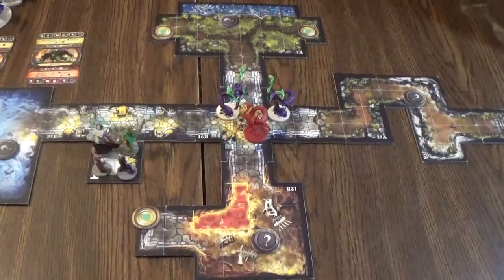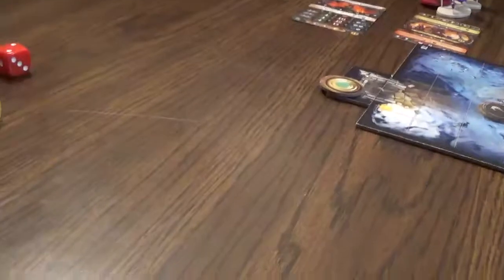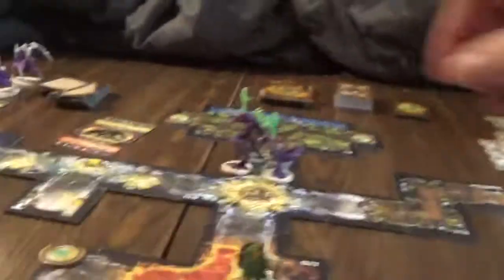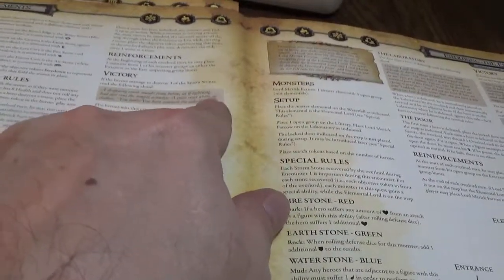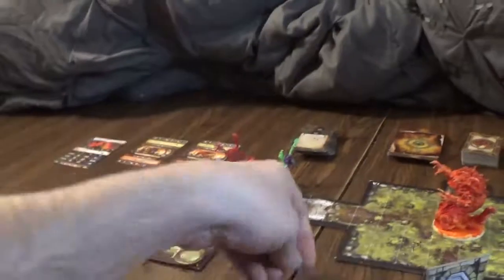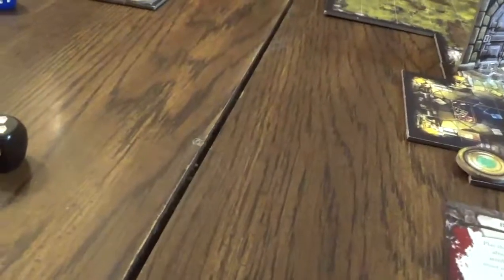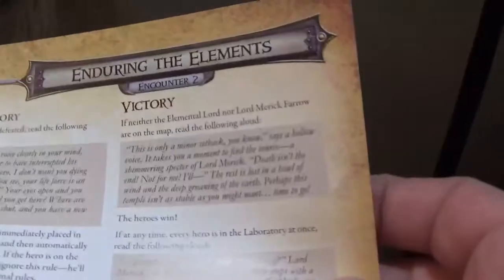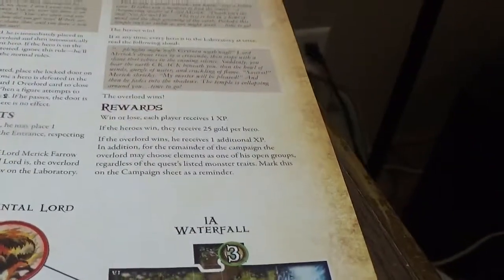descent 10- enduring the elements